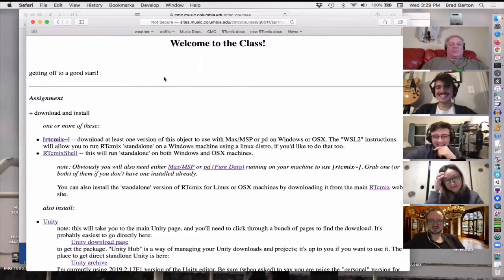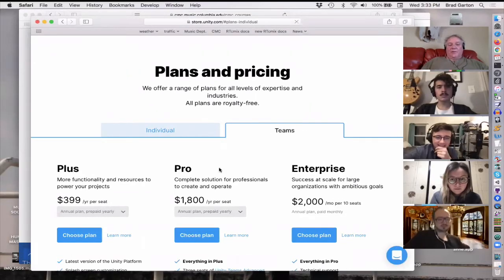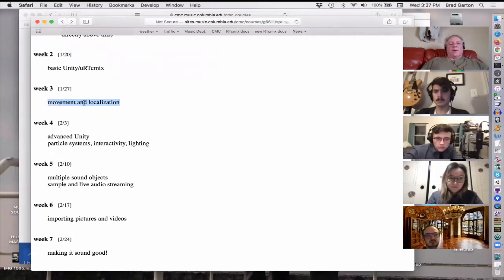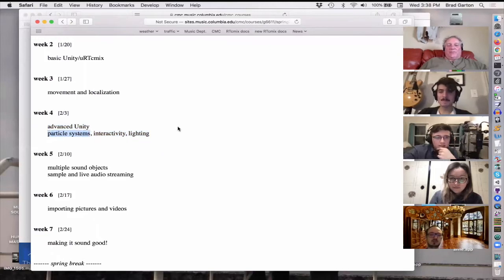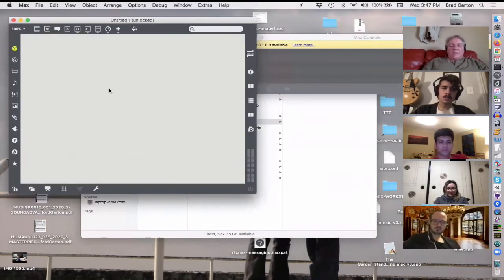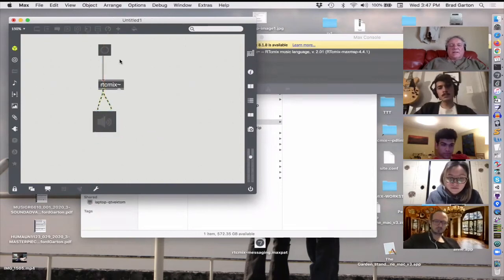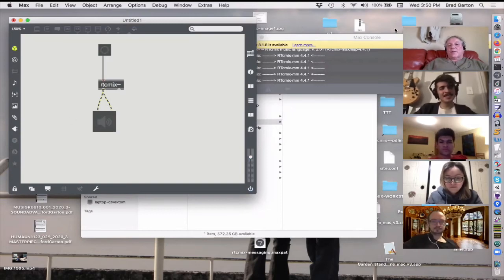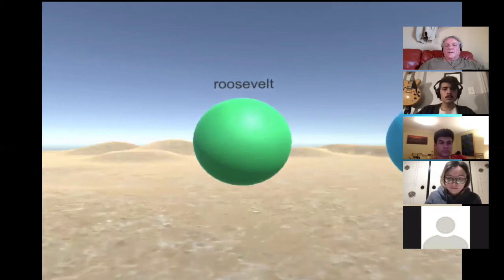week1 class, g6611, Spring 2021, "Sound: Advanced Topics II"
zoom recording from week 1 of the g6611, Spring 2021, "Sound: Advanced Topics II" class